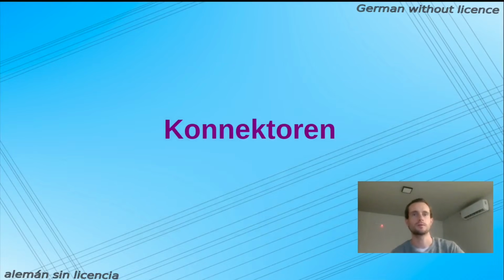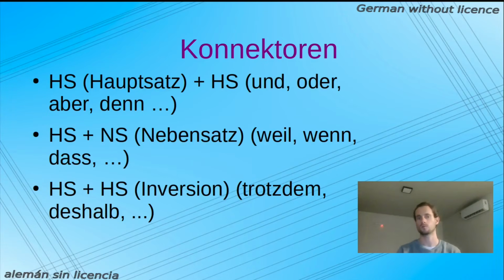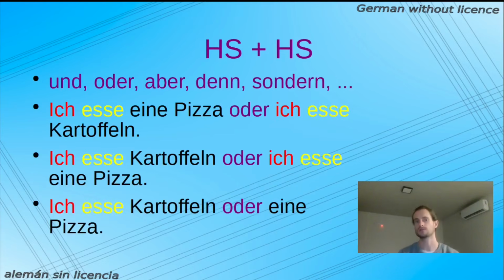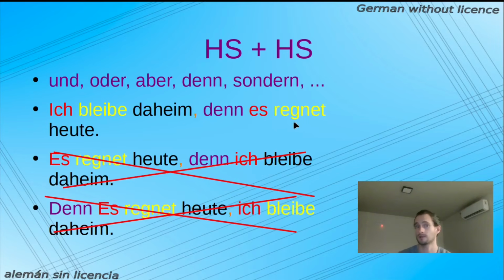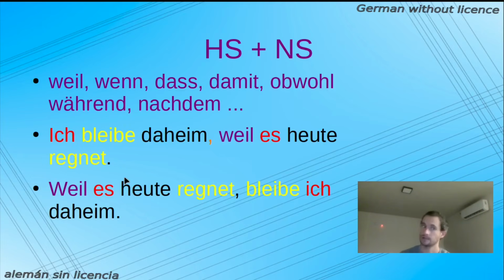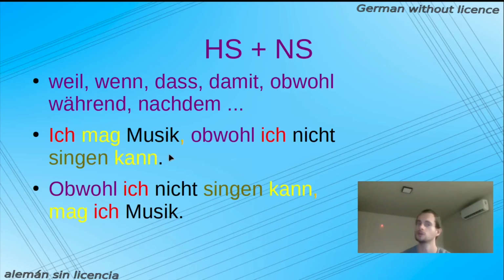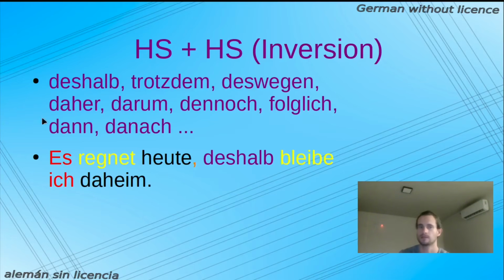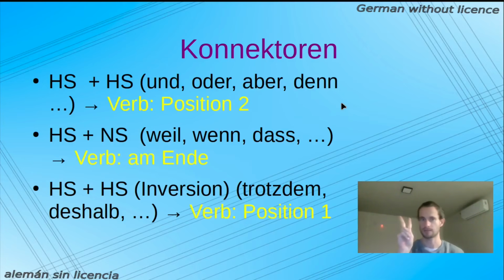Deutsch A2/B1 | German | und, weil, deshalb ... - Konnektoren | connectors | [EN]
How do you connect sentences in German and arrange them correctly?

For more German content such as online courses with interactive self-correcting exercises as well as live classes: